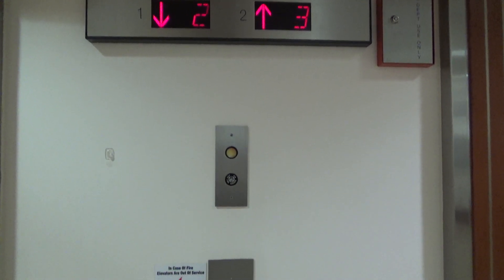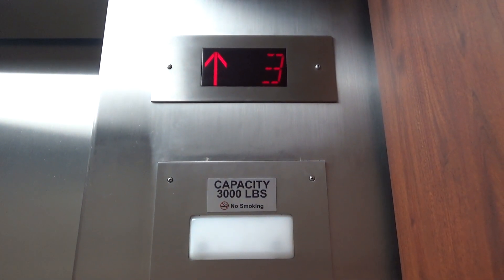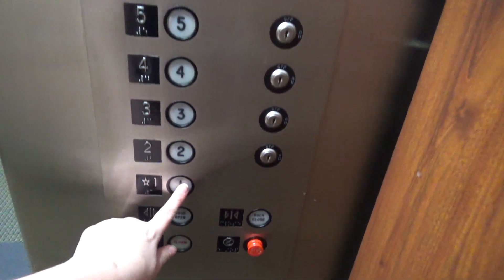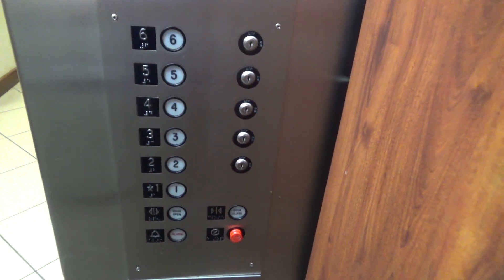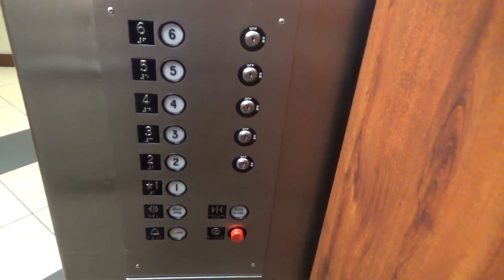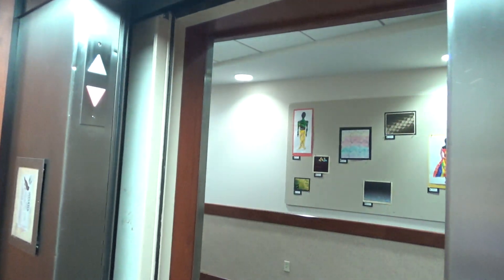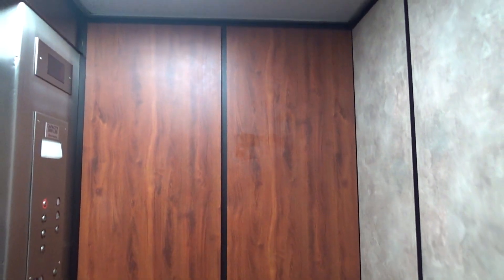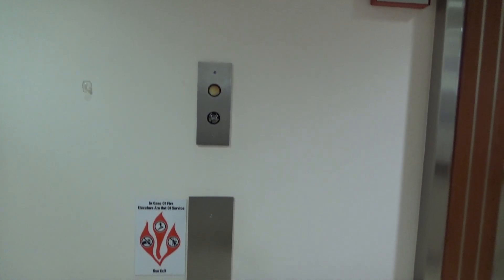Millar Traction Elevators at South Bend Community Schools Corporation Building in South Bend, IN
These elevators obviously aren't original because this building was built all the way back in 1927. Of course, this building was renovated many times over the years most recently being in 2007. My guess is that these were originally Haughton elevators because all of the older buildings in South Bend had Haughton elevators and the KeyBank Building which is attached has Haughton elevators. Anyway, these elevators are very nice. I really love the cabs and these elevators are rockets for six floors! The only issue I have is with the second elevator. The door closes way too quickly on the second elevator, but besides that these are very nice elevators. This building brings back a lot of childhood memories as I used to go to Darden Primary School, before transferring school systems in 2008.
Update: I recently found according to the machine room that these elevators were originally Haughton elevators that were modernized by Millar. Just like I thought. A huge thanks to Mike for letting me film these elevators and sending me pictures of the machine room!